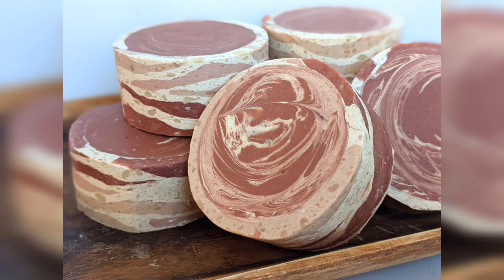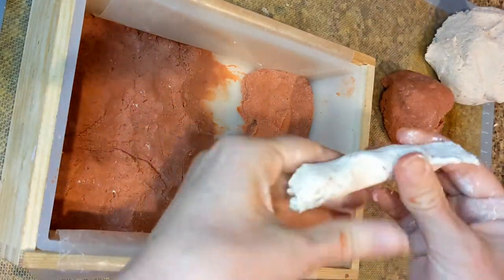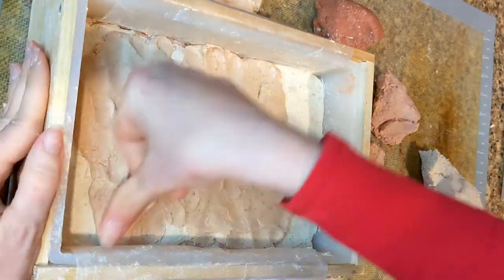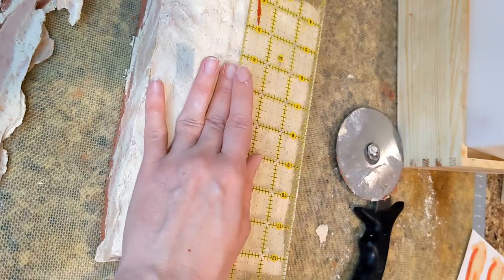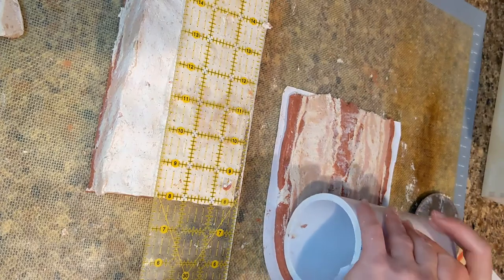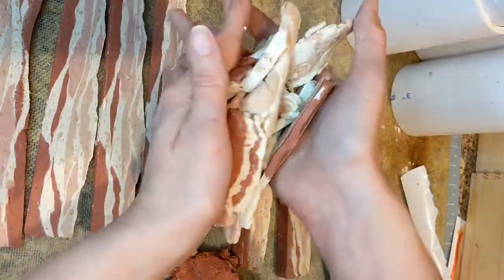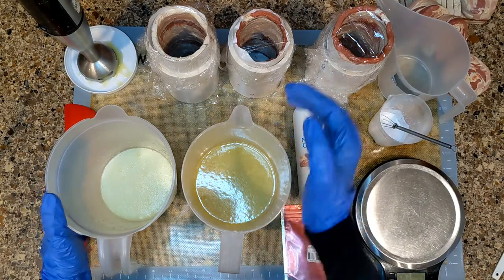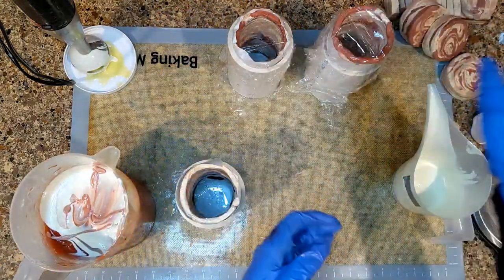Soapmaking tutorial - Bacon lookalike Soap from scratch! -Bacon Soap Design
The making of my cold processed Bacon soap - Learn to make Bacon soap two ways!

To learn more about how make your own soap dough, or to purchase pre-made dough from the expert, (I have no affiliation with Sorcery Soap, I just think she's really awesome!)